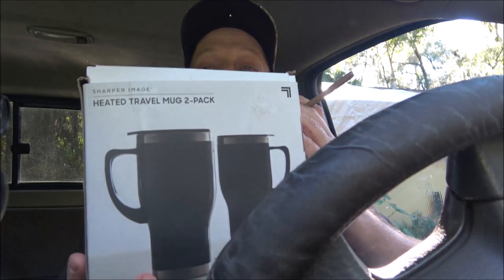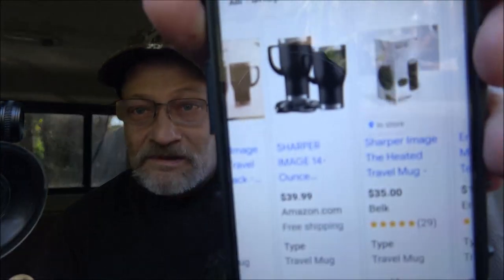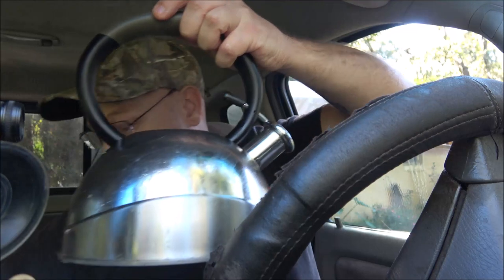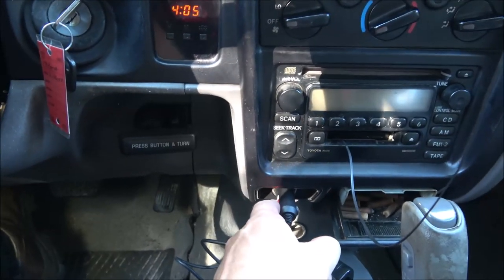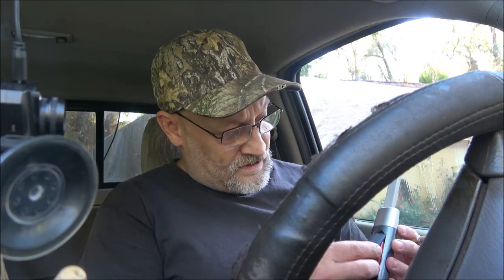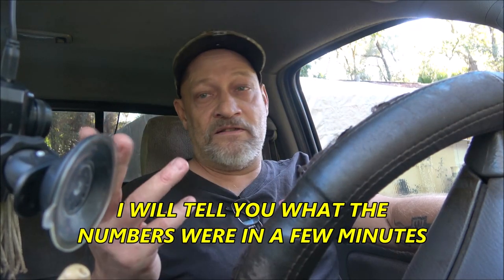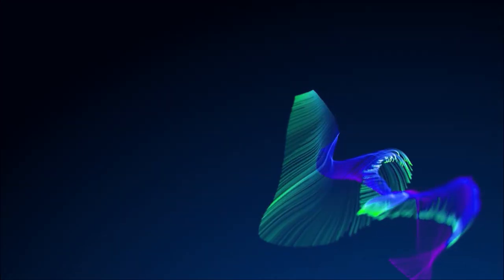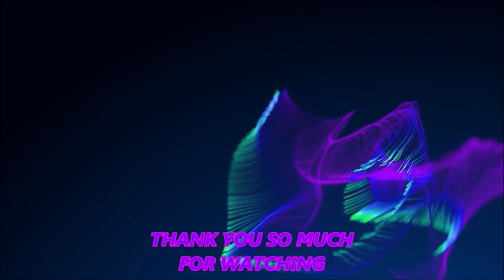Sharper Image Travel Mug 2 Pack Review